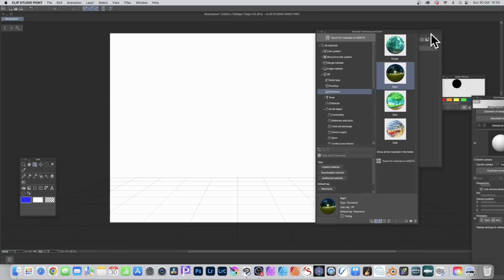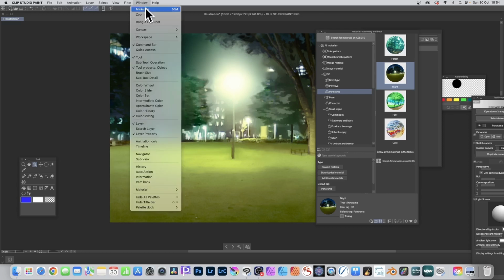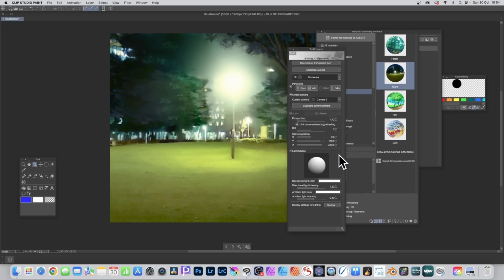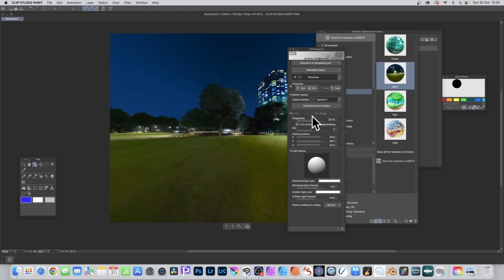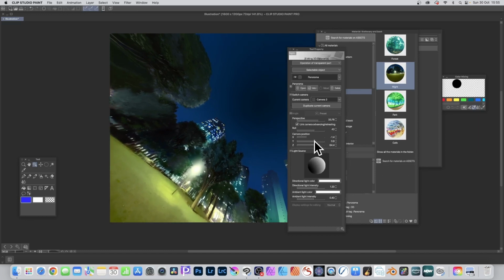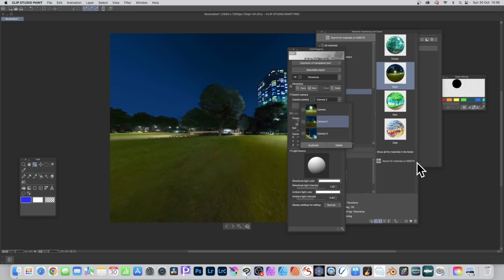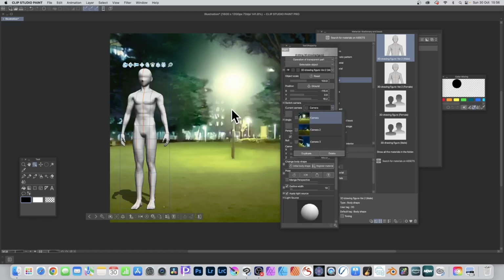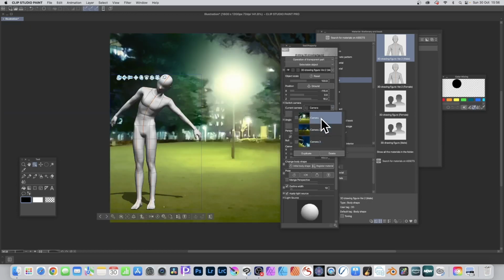Clip Studio Paint : How To Duplicate An Existing Camera NEW Feature for Beginners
How to add / duplicate existing camera (as well as duplicate) and change properties etc